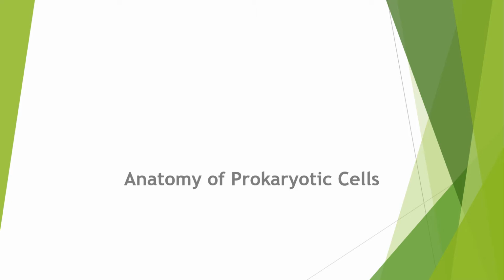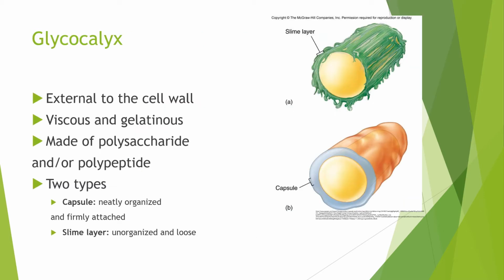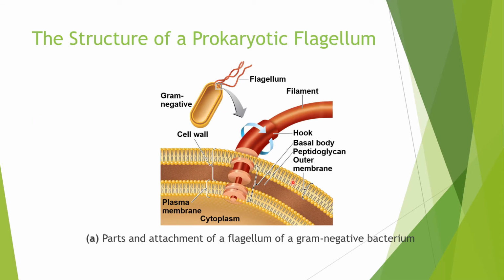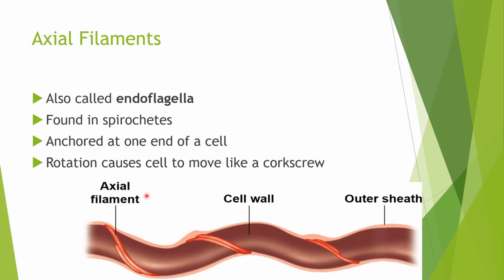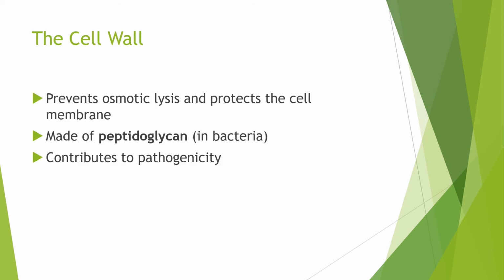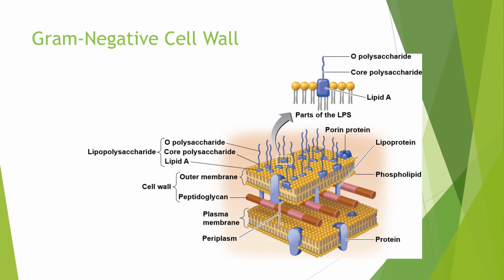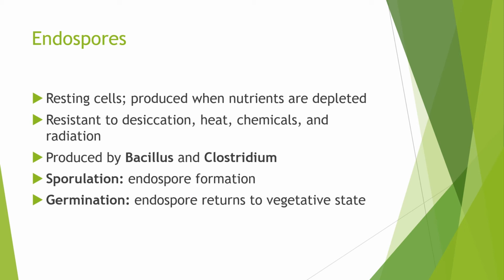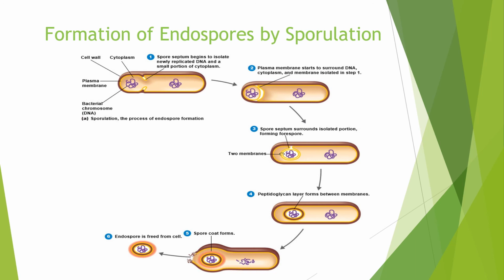Prokaryote- Bacteria Anatomy